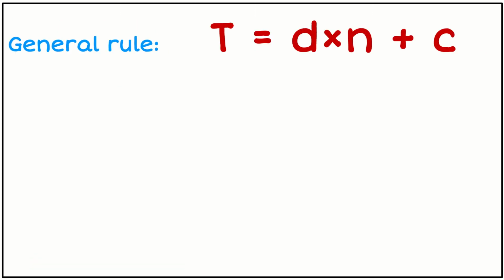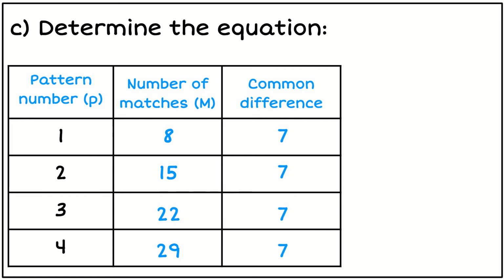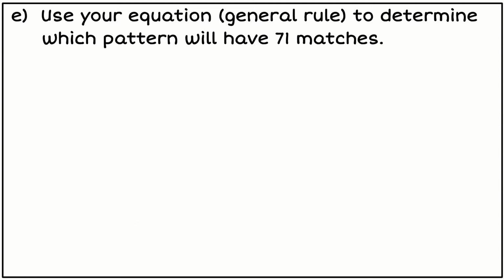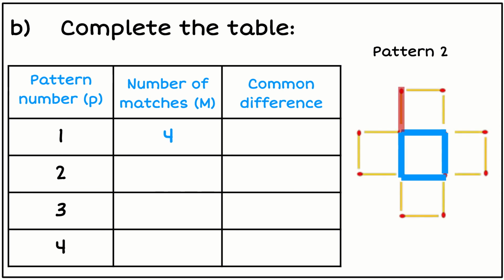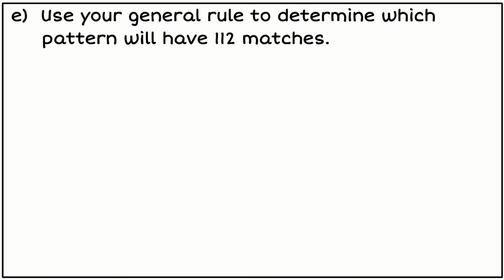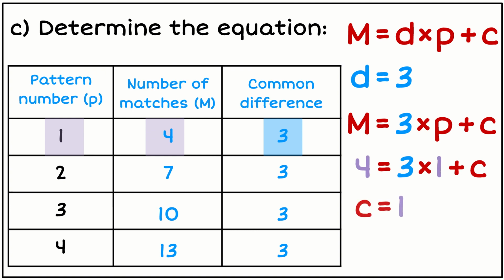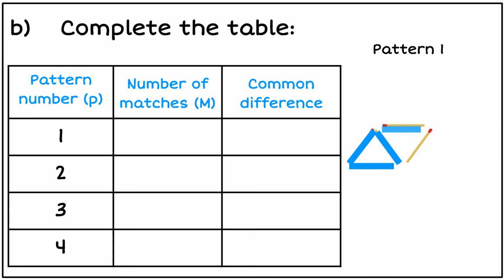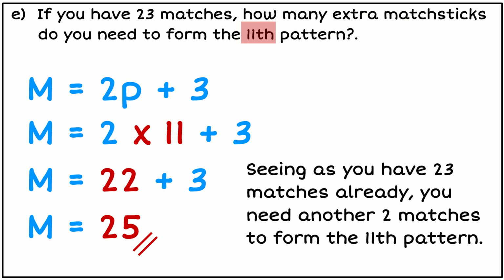linear sequences from patterns